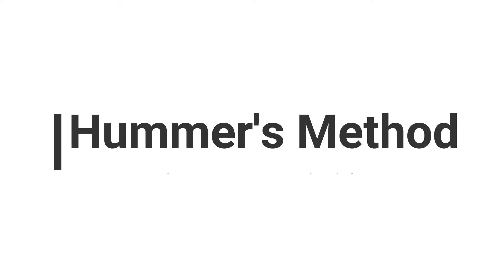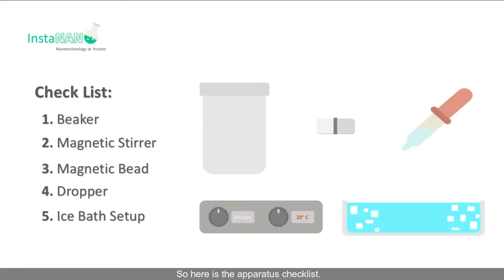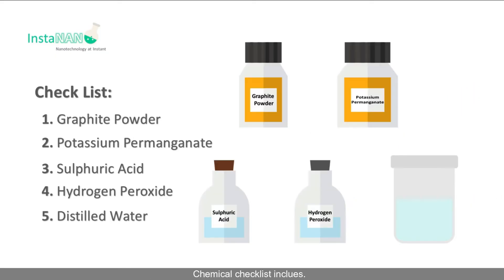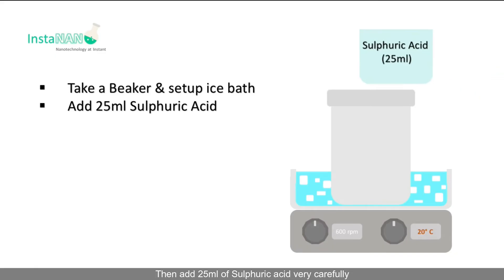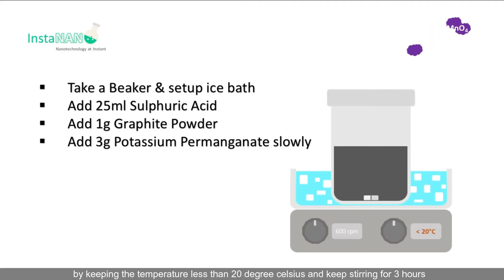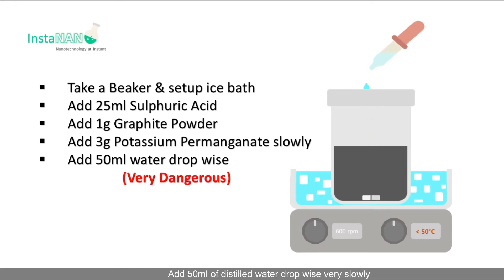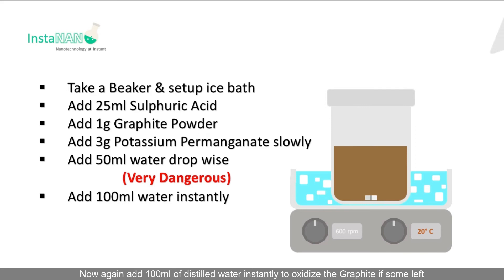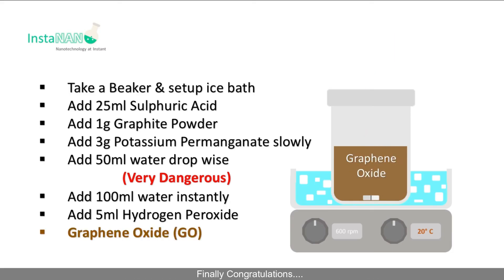Synthesis of Graphene Oxide (GO) by Modified Hummer’s Method - InstaNANO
For more details please logon to instanano.com
InstaNANO - Nanotechnology at Instant

Synthesis of Graphene Oxide
Hummers Method
Synthesis of GO
Modified Hummers Method
How to synthesized Graphene Oxide
Advance Hummers Method